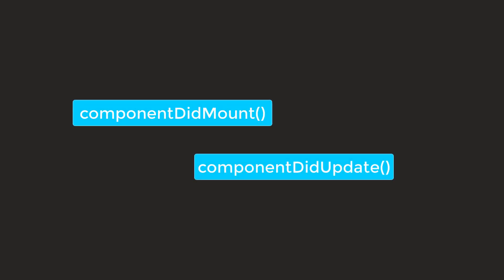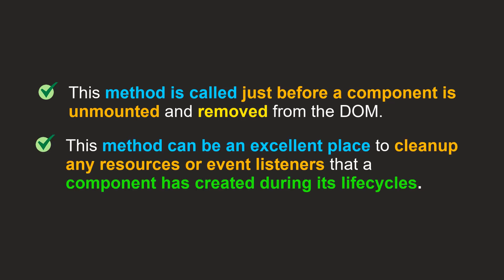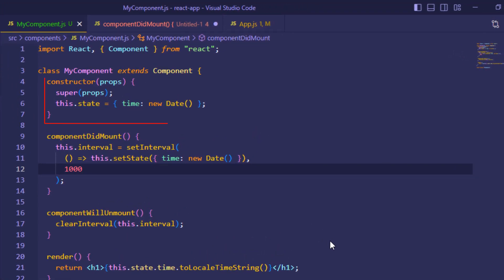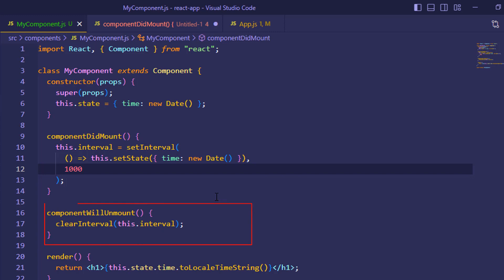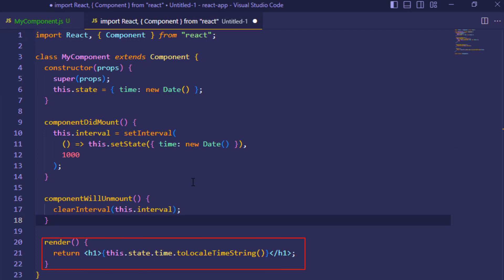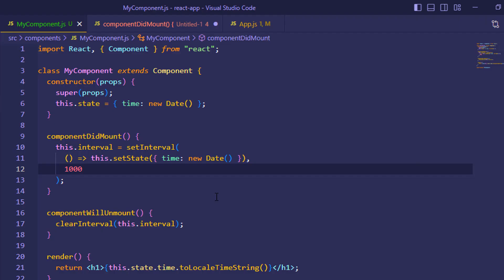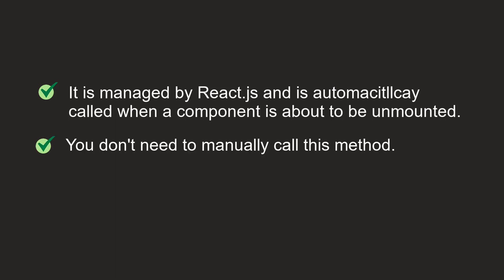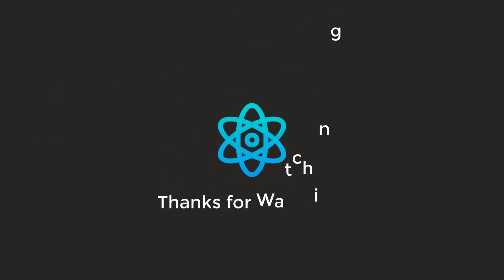Component Life Cycle Methods | componentWillUnMount()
👋 Hey there! In this video, we're going to dive into the world of React.js component life cycle methods, with a focus on componentWillUnmount(). As a React developer, understanding the life cycle of your components is crucial for building efficient and scalable applications.

🤔 But what exactly is componentWillUnmount(), and why is it important? Simply put, componentWillUnmount() is a method that is called right before a component is removed from the DOM, giving you the opportunity to perform any necessary cleanup or teardown tasks.

👨‍💻 Throughout this video, we'll explore the details of how componentWillUnmount() works and look at practical examples of when and how to use it. We'll cover everything from simple scenarios to more complex situations, and by the end of this video, you'll have a solid understanding of how to leverage this method to optimize your React applications.

🚀 So if you're looking to take your React skills to the next level, join me as we explore the world of component life cycle methods with a focus on componentWillUnmount(). Whether you're a beginner or an experienced developer, this video is sure to provide valuable insights into building robust and efficient React applications. Don't miss out!